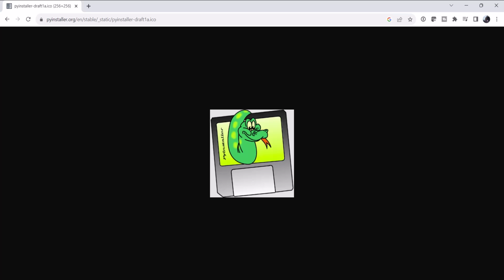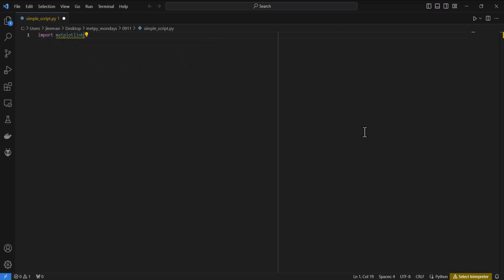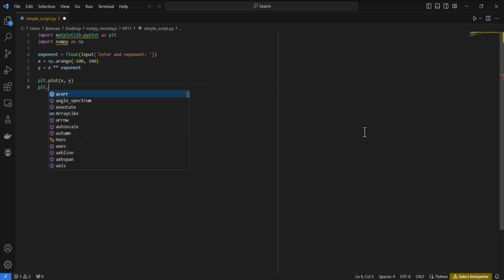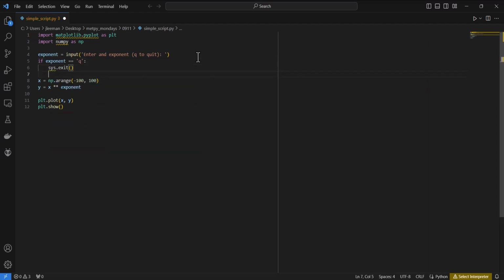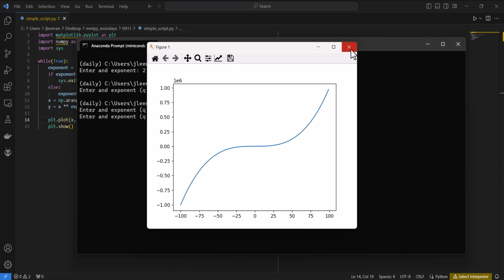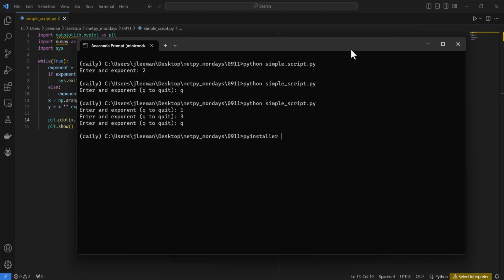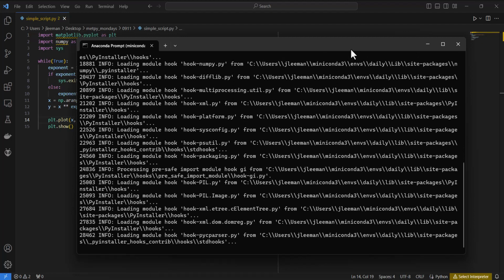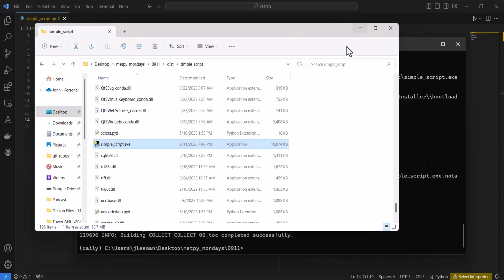MetPy Mondays #298 - Creating Executables with pyinstaller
This week learn how to turn your favorite script into a multi-platform executable using pyinstaller!